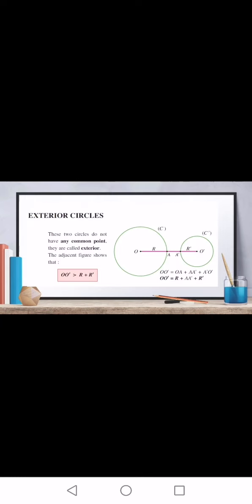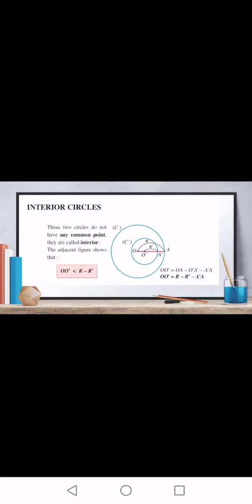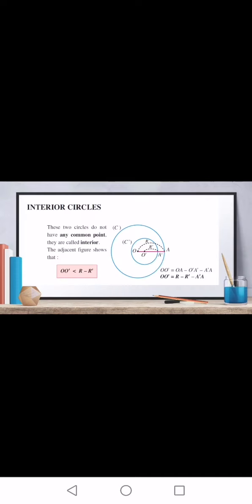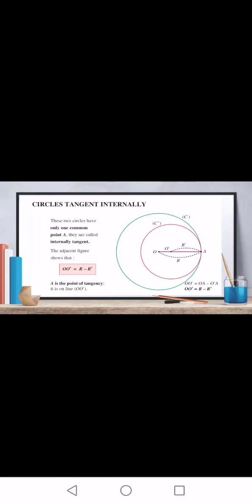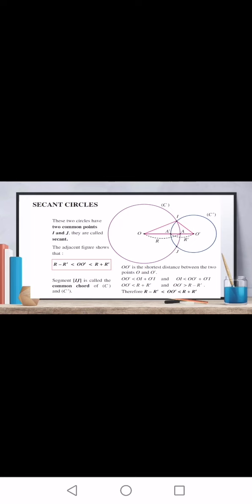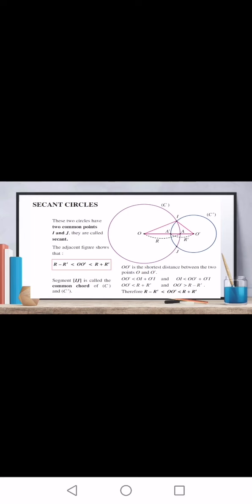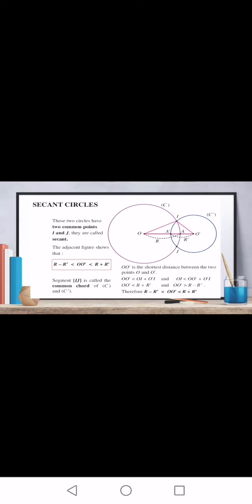Grade 9 - Math - Relative position and distance between center and the line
Unit: Chapter 1 - Tangent & Circles
Objective: Relative position and distance between center and the line